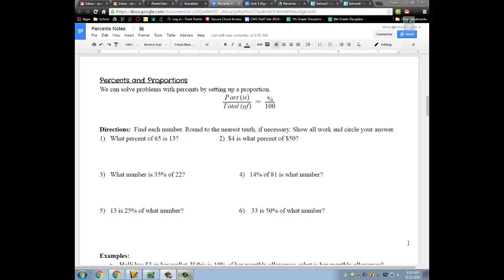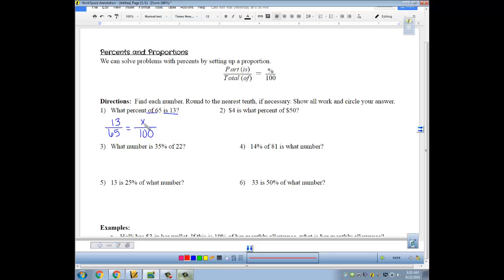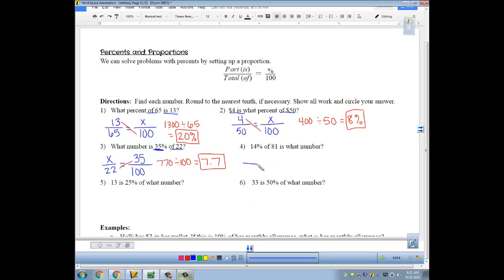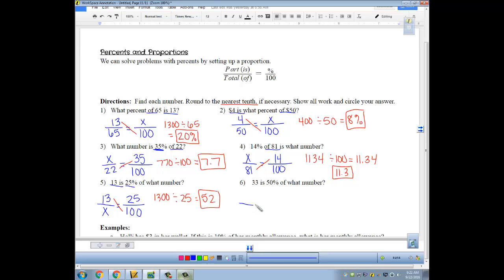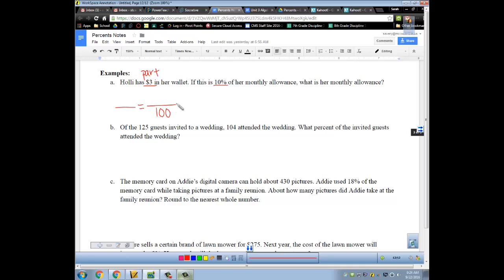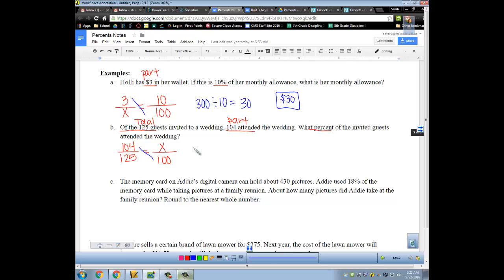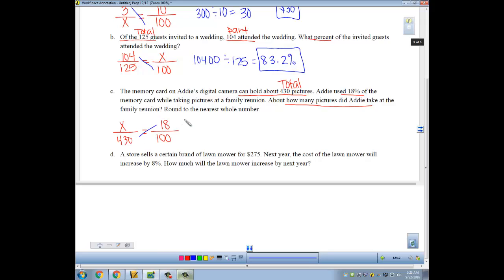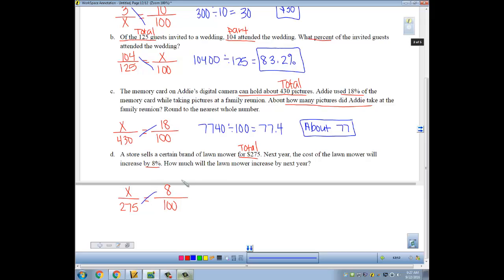Percents and Proportions